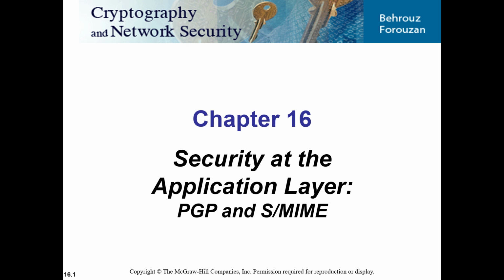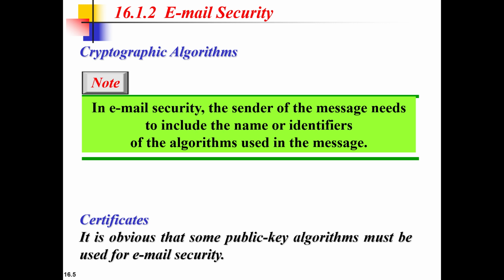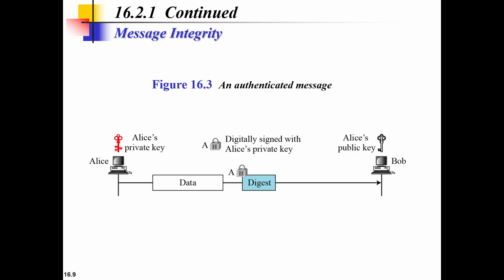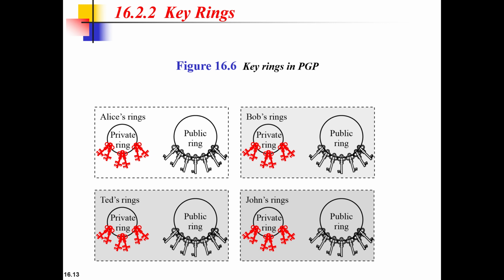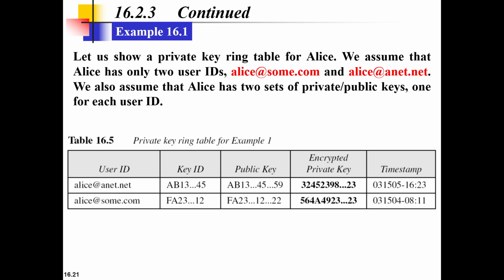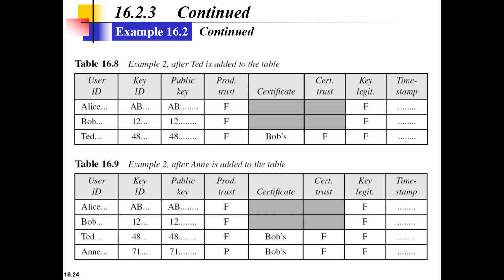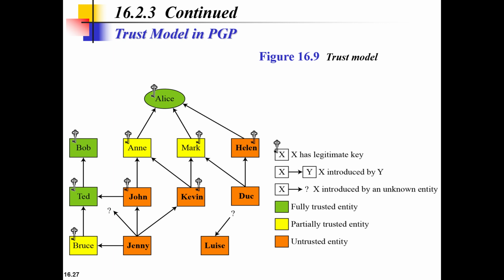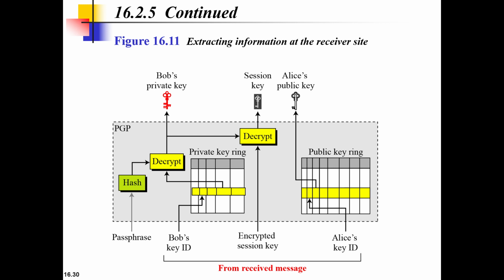PGP and S:MIME lect 1